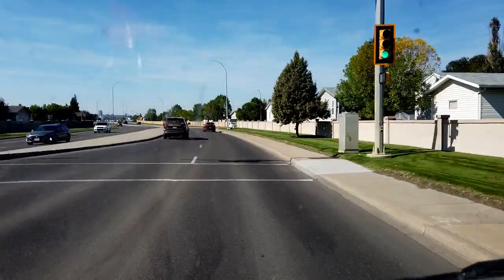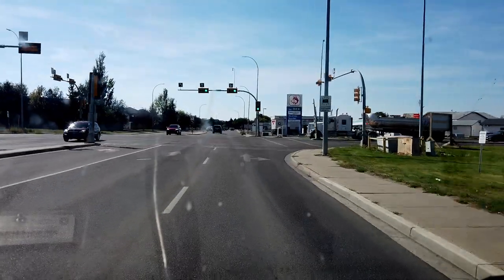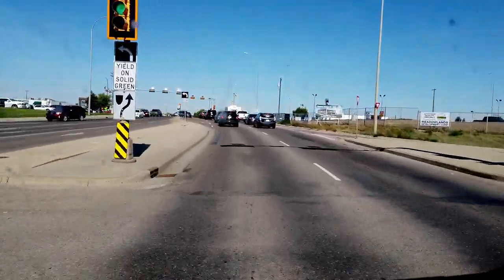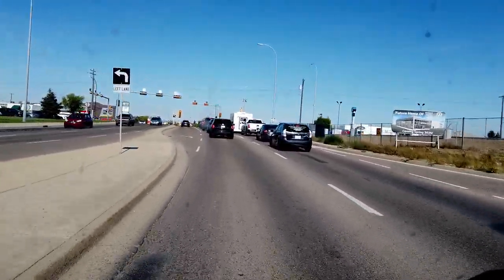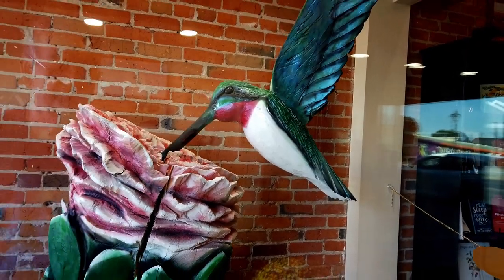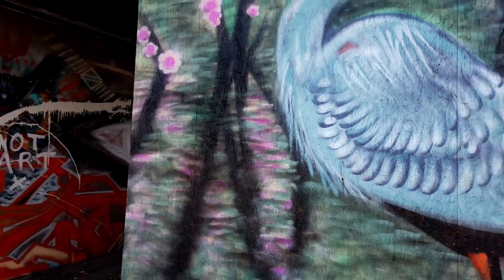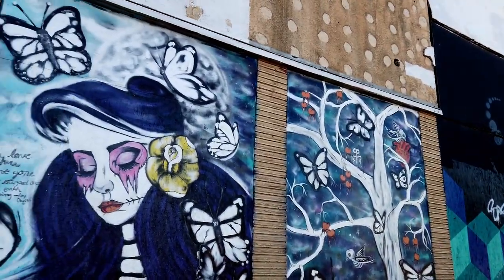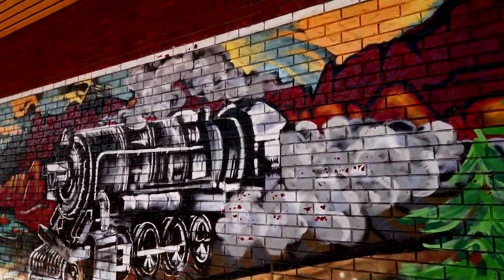Driving and walking around Medicine Hat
Lets take another drive around and a walk downtown Medicine Hat.
I will be videoing some of the artwork around town as well.

Moderator list
Shawn S
She Devil Adventures
Wakey RC
Nomadic Ratpack
JSKenterprise
Diane Phoenix
Ronney Braun

T1B4C7